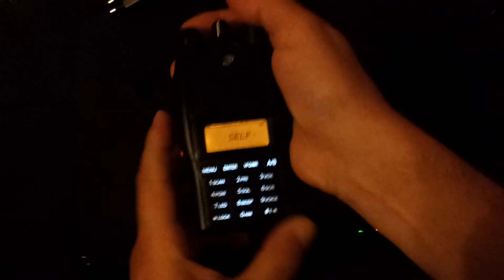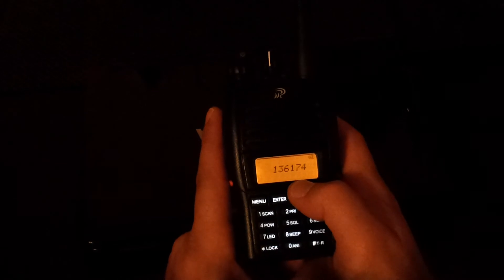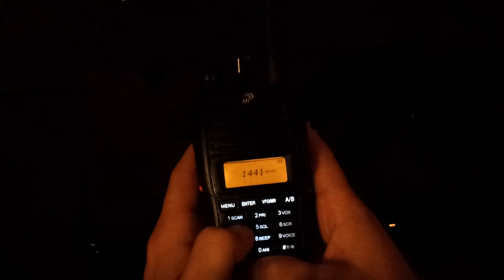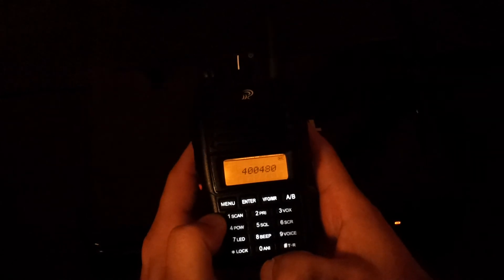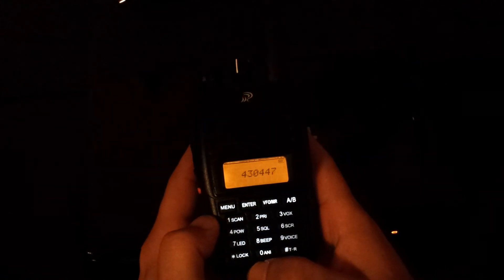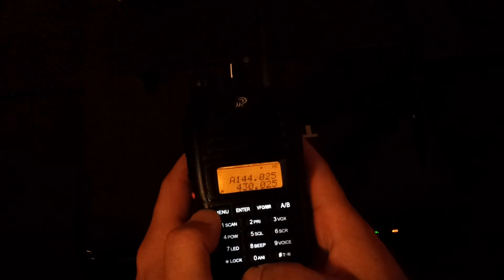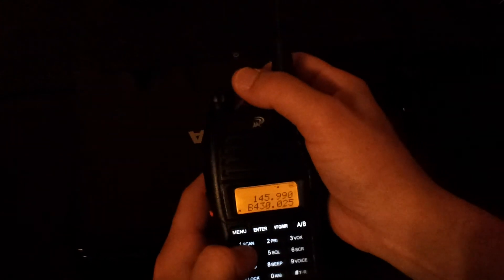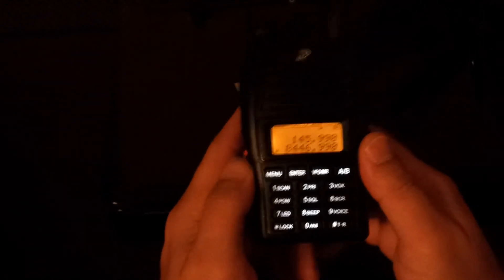#53 Profesional Radio PR-UV88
Products used in my movie:
Profesional Radio PR-UV88